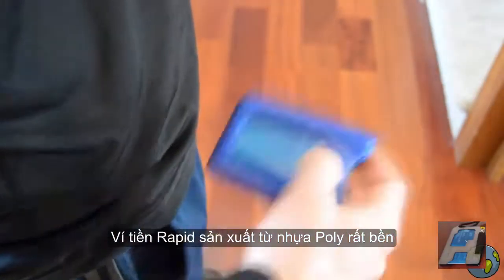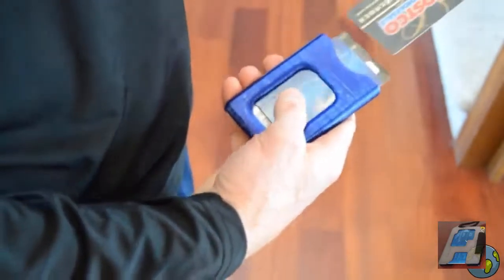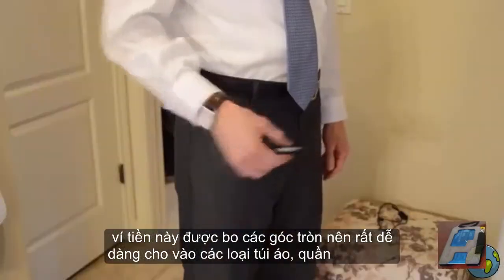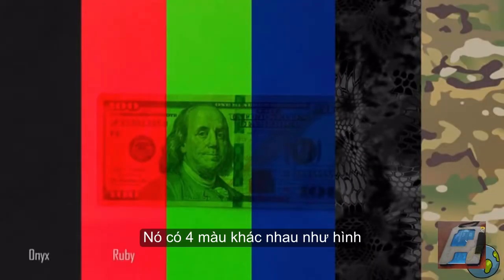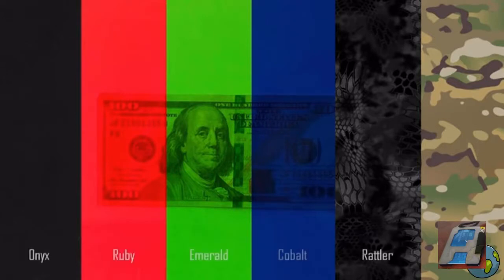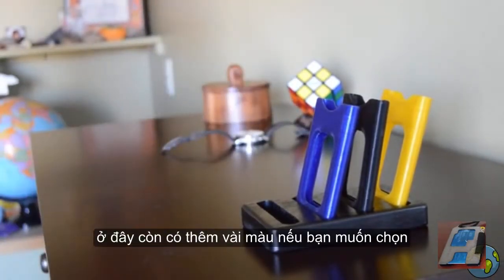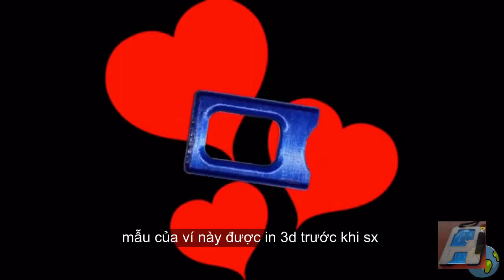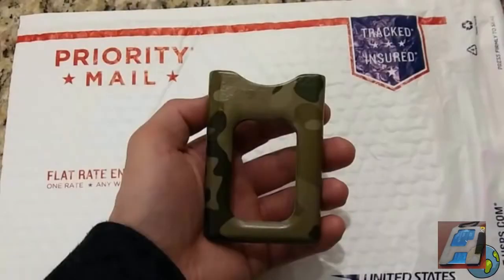Ví tiền kỳ quặc RAPID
Ví tiền độc đáo, kỳ lạ nhất thế giới